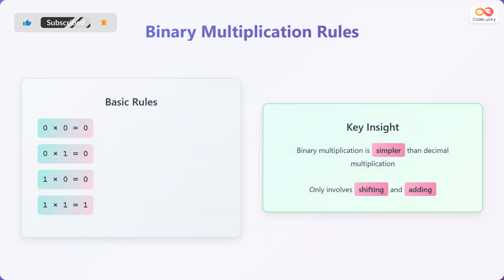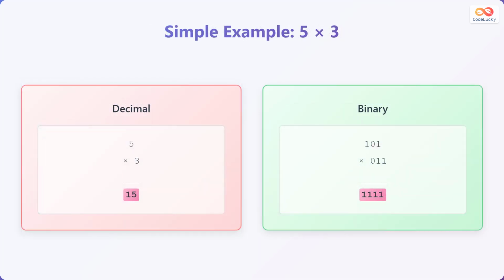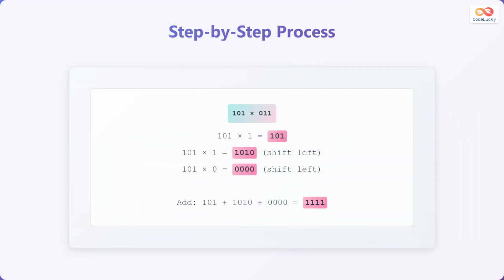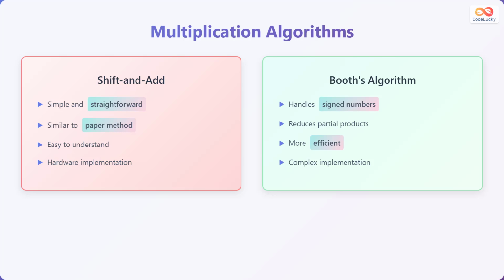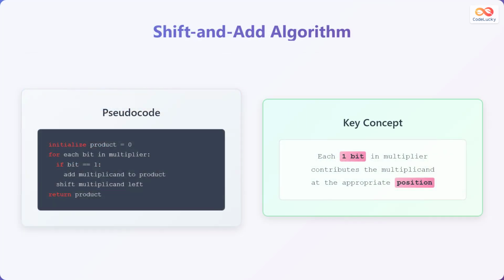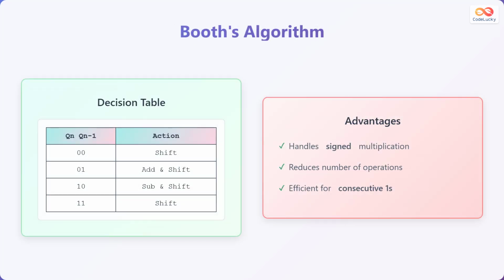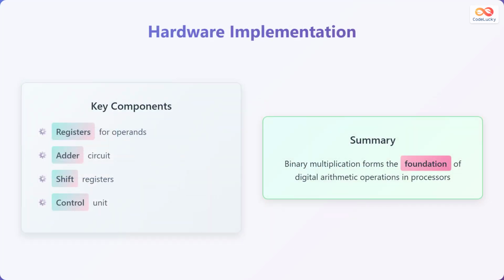Binary Multiplication: Step-by-Step Guide for Beginners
Learn binary multiplication from scratch! This video breaks down the fundamentals of binary arithmetic, focusing on multiplication techniques for beginners.

We start with the basic rules of binary multiplication (0x0=0, 0x1=0, 1x0=0, 1x1=1) and then walk through a simple example to illustrate how it works. See how 5 x 3 in decimal translates to 101 x 011 in binary! 🧮

Next, we'll guide you step-by-step through the multiplication process. Understand how shifting and adding are used to multiply binary numbers effectively. We then explore the Shift-and-Add and Booth's Algorithms.

Finally, we touch on the hardware implementation of binary multiplication, highlighting key components like registers, adders and shift registers.💡

Whether you're a student or just curious about how computers do math, this video will give you a solid foundation in binary multiplication. 👍

Chapters:
00:00 - Binary Arithmetic
00:11 - Binary Multiplication Rules
00:37 - Simple Example: 5 × 3
00:55 - Step-by-Step Process
01:28 - Multiplication Algorithms
01:57 - Shift-and-Add Algorithm
02:21 - Booth's Algorithm
03:01 - Hardware Implementation
03:28 - Outro